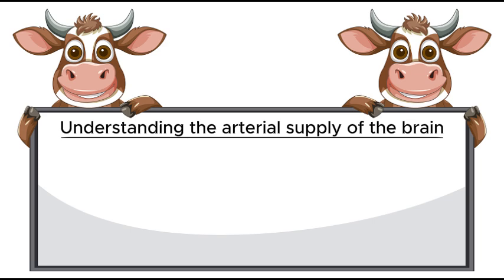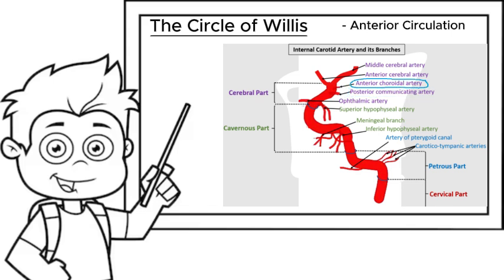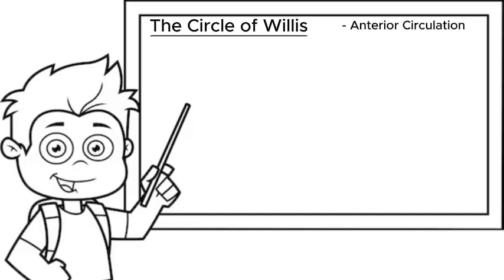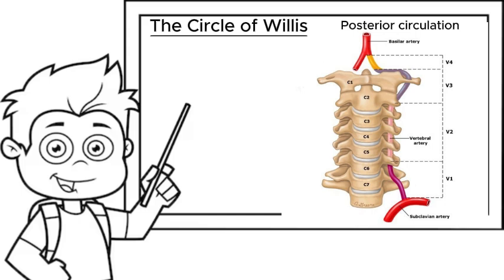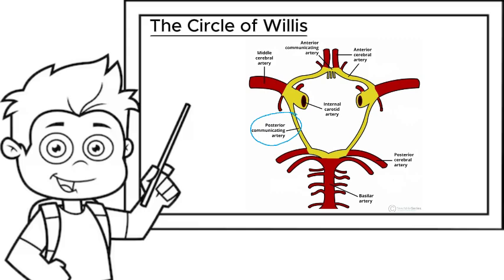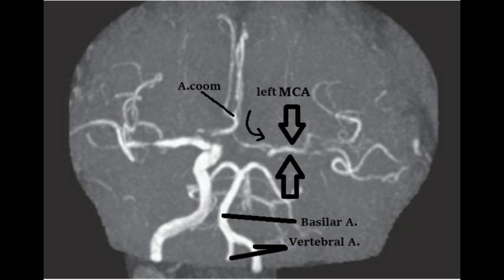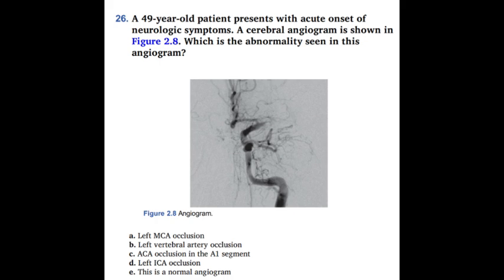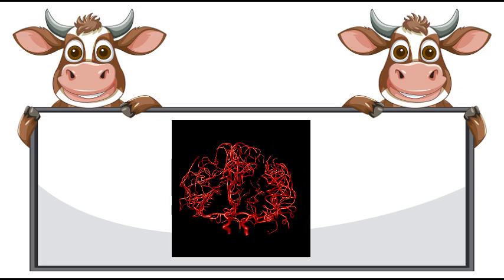Q24-26 Vessels and Verdicts- Decoding the Brain’s Blood Supply and Stroke Patterns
In this episode, “Vessels and Verdicts,” we take a deep dive into the arterial anatomy of the brain — from the carotid arteries in the neck to the Circle of Willis and its intricate branches — and show how this knowledge directly applies to real-world stroke cases.